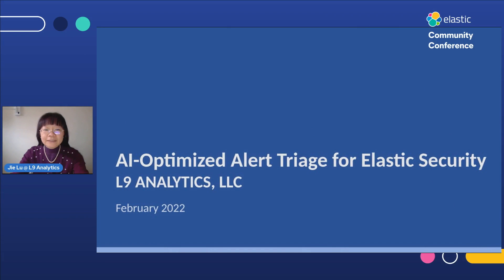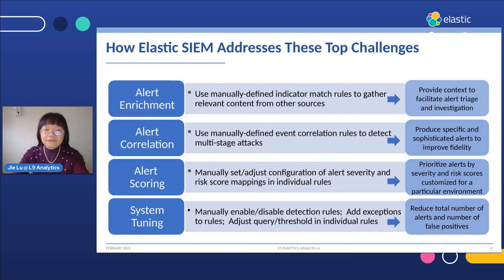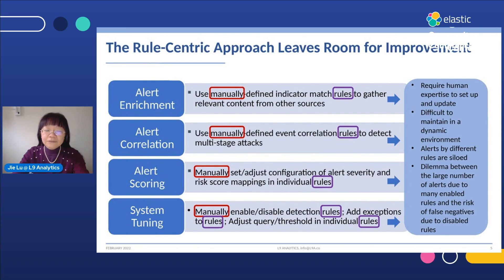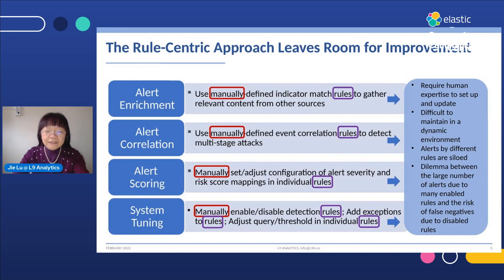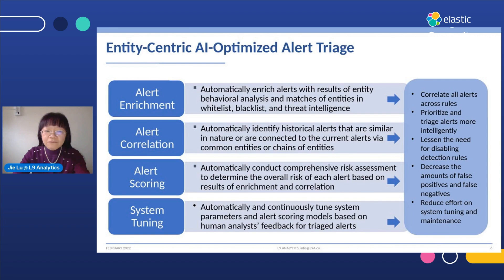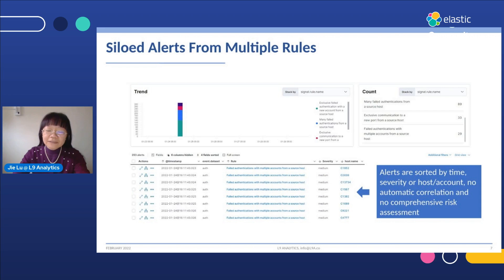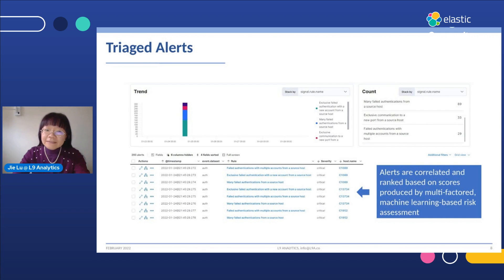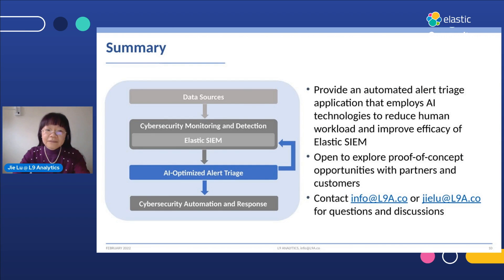ElasticCC: Optimized Alert Triage for Elastic Security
By Jie Lu
We introduce an AI-optimized alert triage application on top of Elastic Security. It automatically enriches and correlates alerts across rules of Elastic Security’s detection engine to assess the overall risk of every entity (e.g., host, user) in the environment, and prioritizes alerts accordingly. The triaged alerts are displayed within Elastic Security’s UI. The automation minimizes the need for manual correlation during alert investigation, which can significantly improve the productivity of security analysts. The application employs graph analytics and machine learning techniques, and dynamically incorporates analysts’ feedback to provide comprehensive alert risk assessment. Consequently, it reduces the amount of alert false-positives and the human effort on system tuning, enabling security analysts to focus their attention on alerts that may indicate real critical threats.